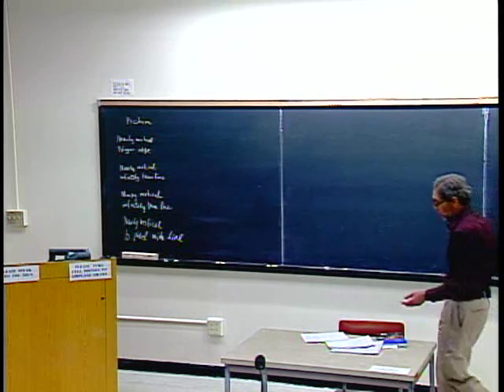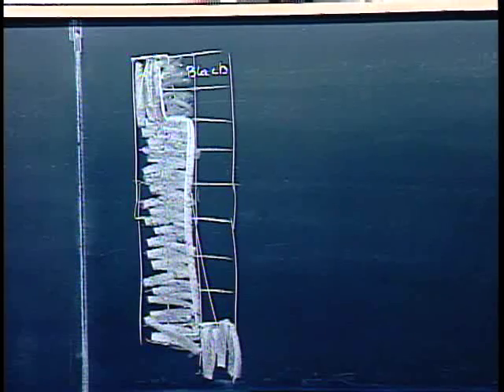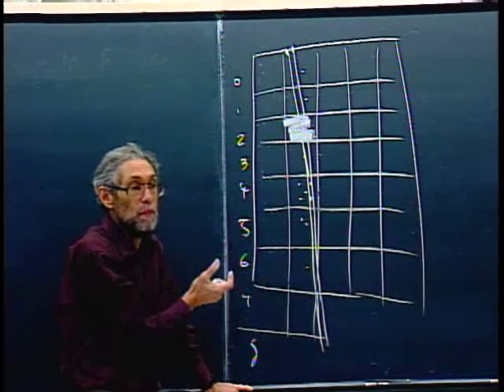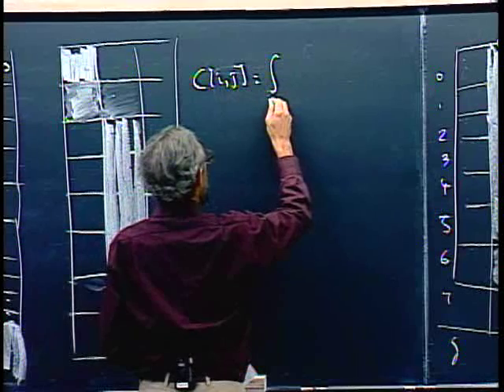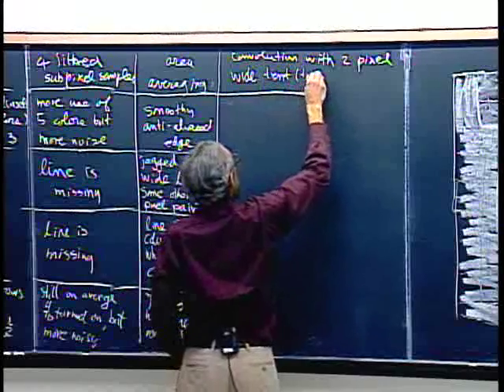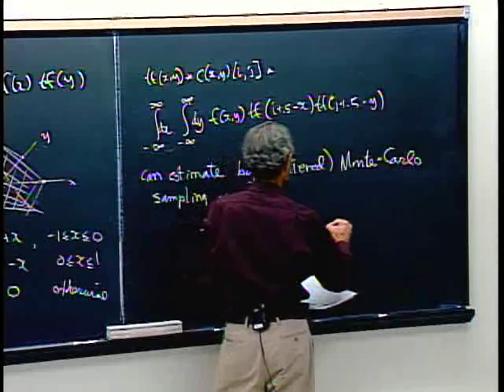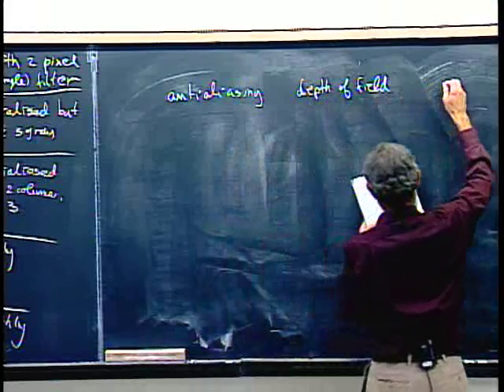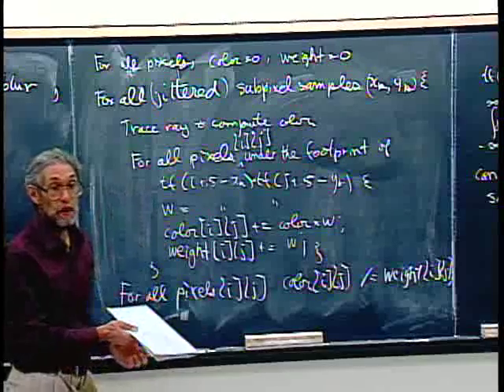Anti-aliasing Filtering Strategies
Lecture 14 discusses the visual appearance of the results of different anti-aliasing filtering strategies and a method for reusing ray-traced samples in wide-filter Monte-Carlo integration. (The lower right corner of the large table should be "smoothly antialiased line", rather than "moves smoothly".)